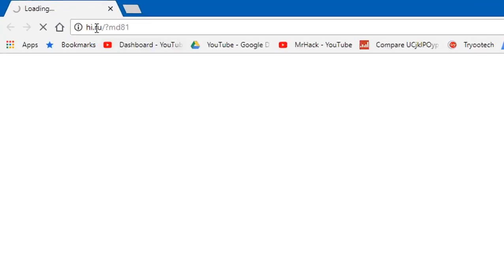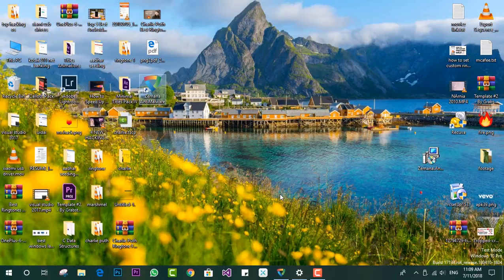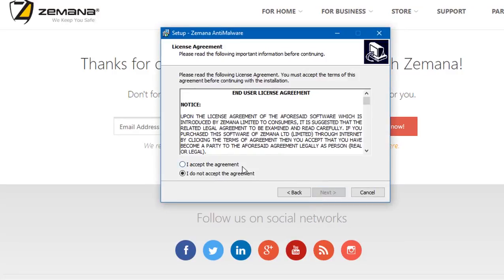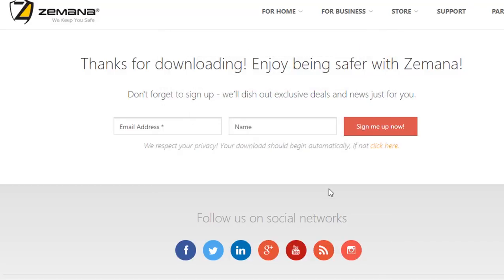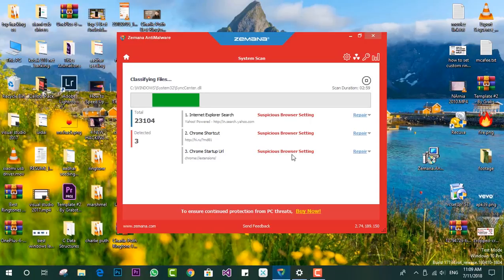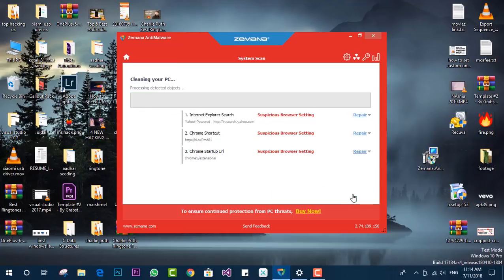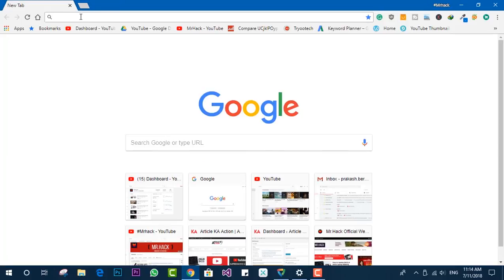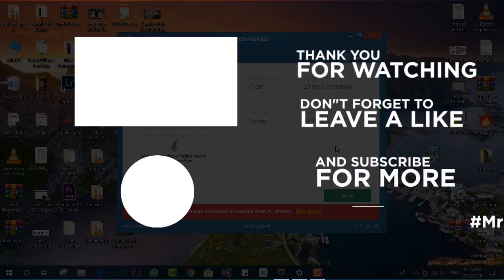Remove hi.gt hi.ru hi.fo from (Google Chrome, Mozilla Firefox, Microsoft Edge)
In this video, you will see how to remove  hi.gt hi.ru hi.fo or any type of browser hijacker easily.